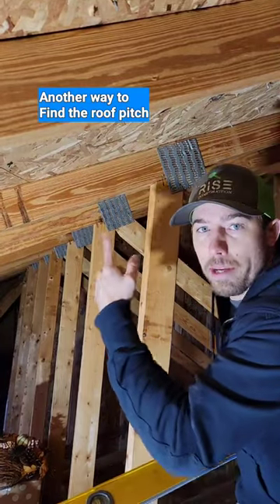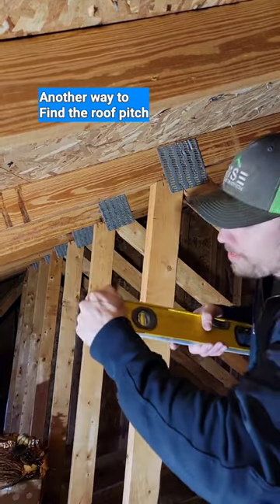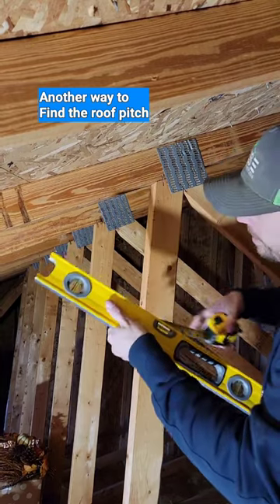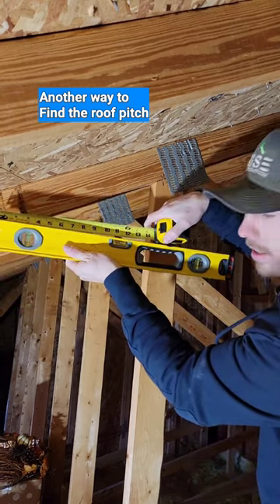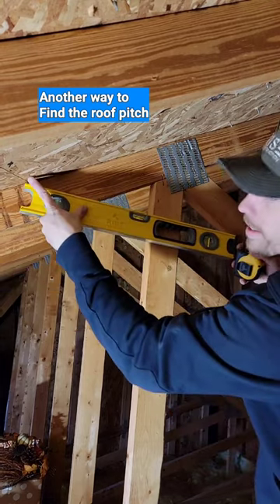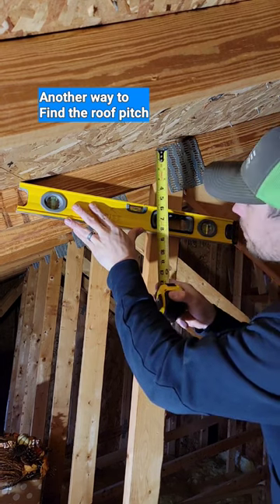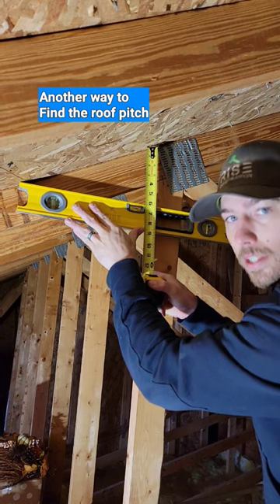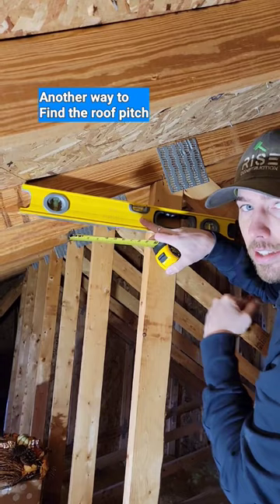Find Roof Pitch